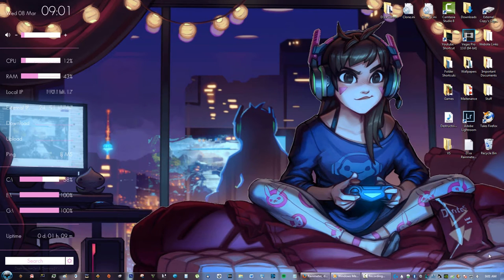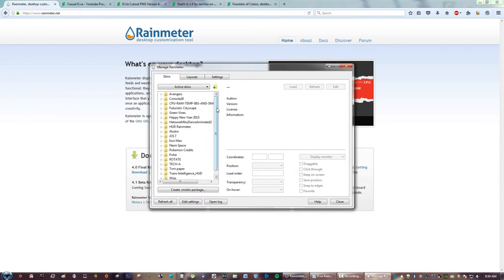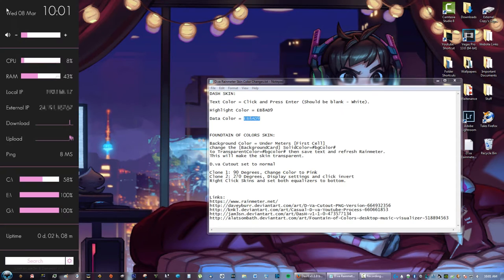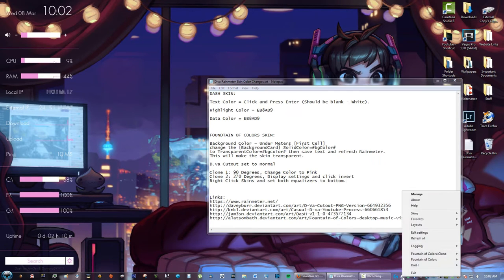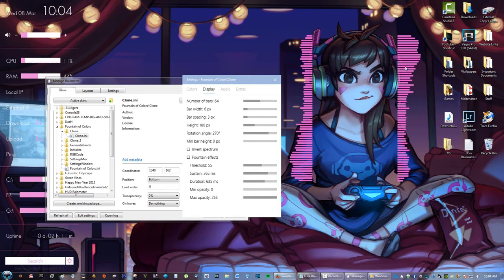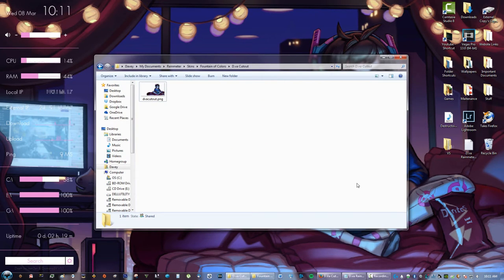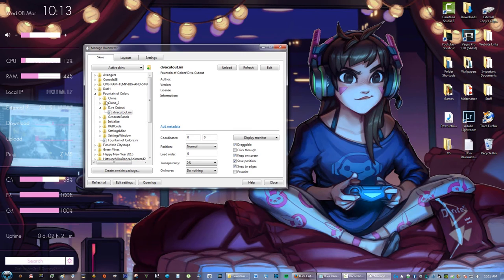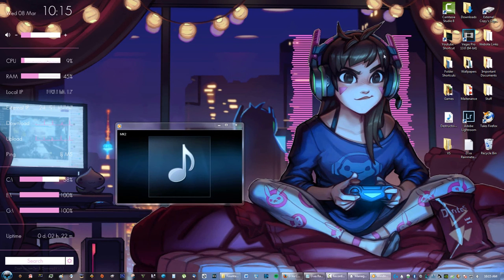Overwatch D.Va Music Equalizer Rainmeter Skin Desktop Customization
This tutorial is on how to customize your desktop to an Overwatch D.Va Rainmeter skin theme that allows the visualizer to play with music that you are listening to. The idea came from skippythemoonrock. Thank you KNKL for the amazing wallpaper!

Dash Skin Colors:

Text Color = Click and Press Enter (Should be blank - White).

Highlight Color = EB8AD9

Data Color = EB8AD9

Rainmeter displays customizable skins, like memory and battery power, RSS feeds and weather forecasts, right on your desktop. Many skins are even functional: they can record your notes and to-do lists, launch your favorite applications, and control your media player - all in a clean, unobtrusive interface that you can rearrange and customize to your liking. Rainmeter is at once an application and a toolkit. You are only limited by your imagination and creativity.